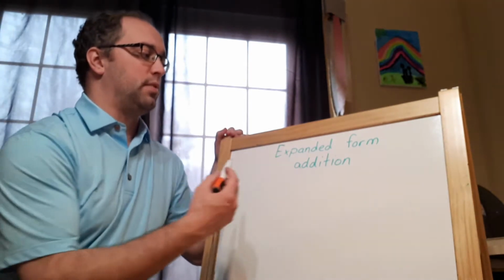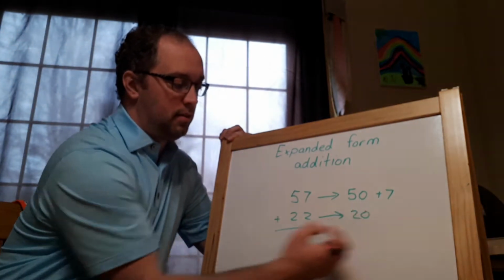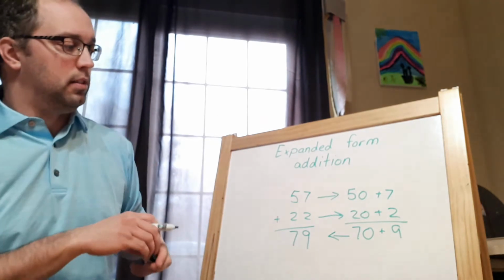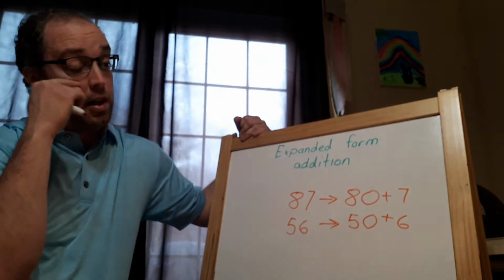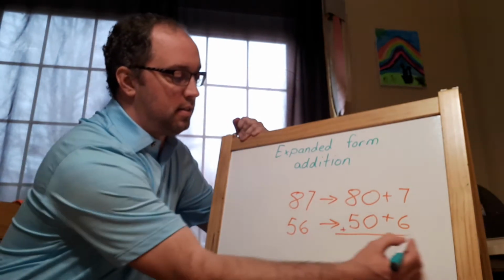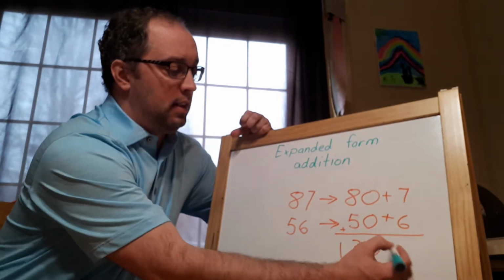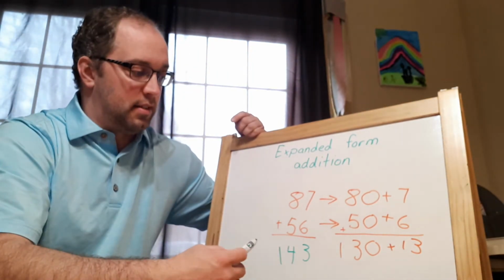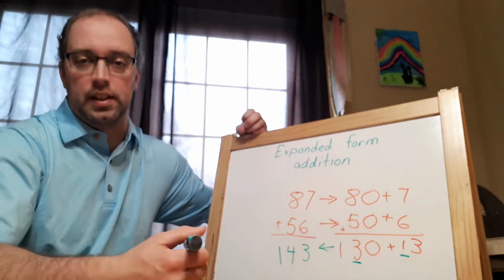Expanded form addition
Using expanded form to help solve double digit addition with and without regrouping.